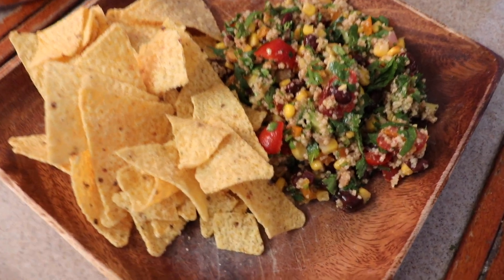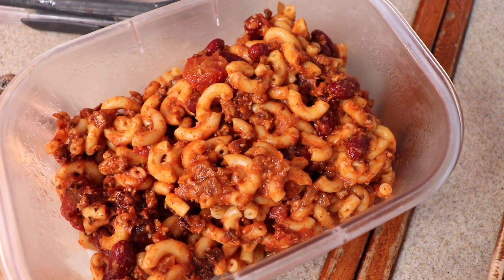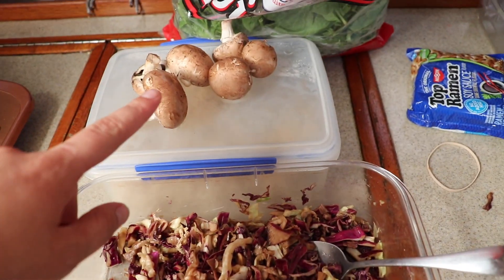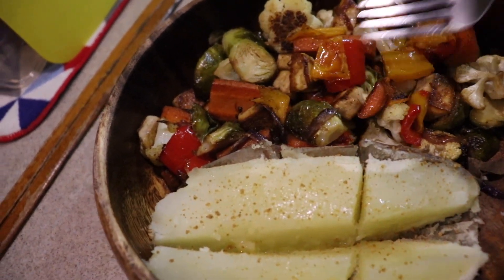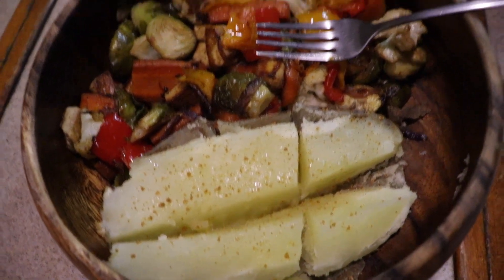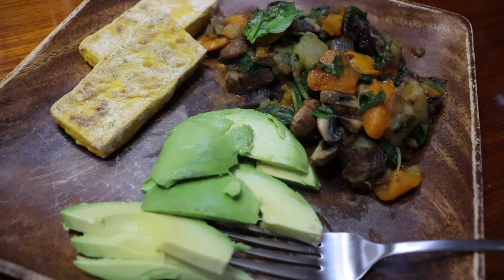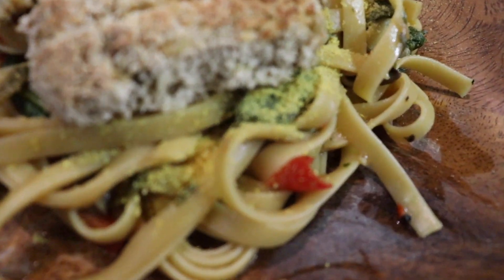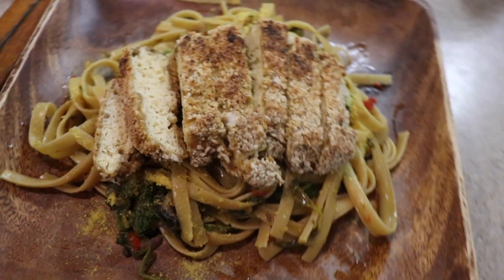What's for Dinner? | PLANT BASED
Here's a weeks worth of meals that Jessica made while Pat was off island. Hope you enjoyed! Look out for the Cook with me Video.